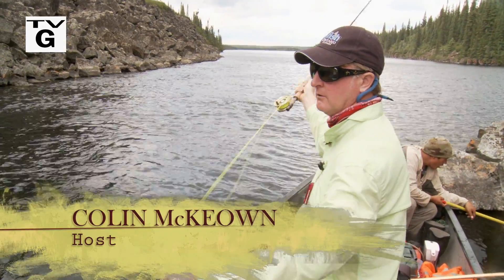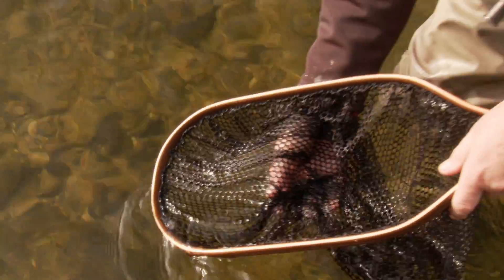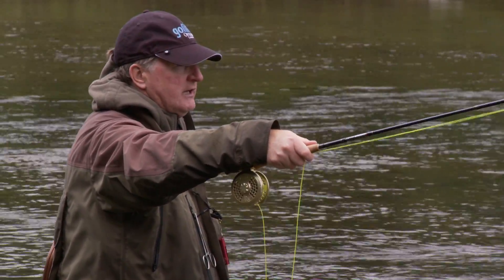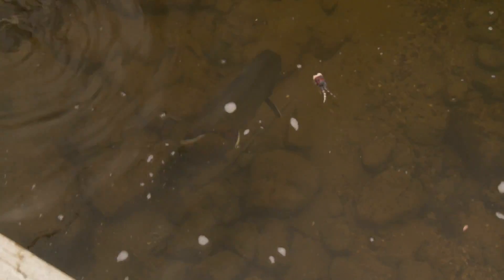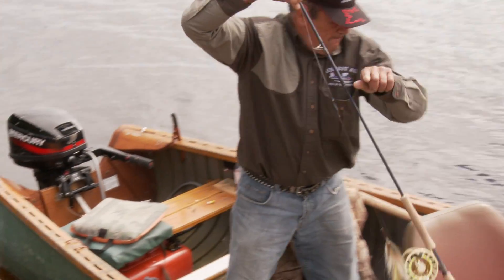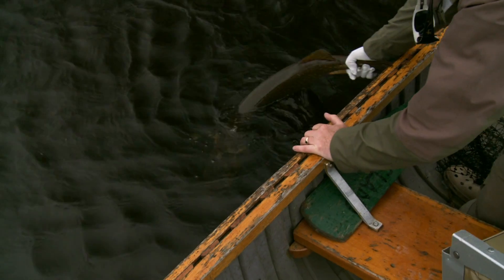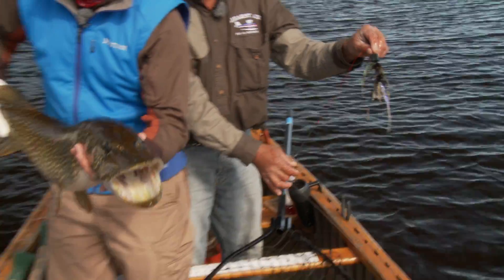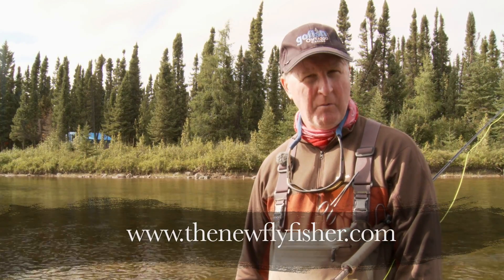Brook Trout on Mice Patterns | Famous Sutton River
Several years ago we had the opportunity to fly fish at two of the most remote destinations in Ontario: The Sutton River & Pym Island. Both of these locations are run through Hearst Air Service. The Sutton River is world-famous for the outstanding population of big brook trout it possesses (over 70 miles of slow meandering river which you travel down by canoe), while Pym Island is growing in popularity for those that like to fish for big pike on topwater flies in a river! On the Pym you drift down river and cast mice patterns and poppers to back bays, weedbed edges, etc...and have tremendous topwater takes by pike up to 50 inches long! Great video with lots of information and action!